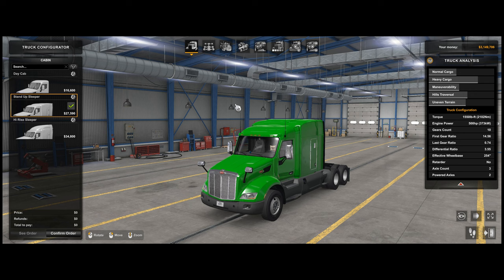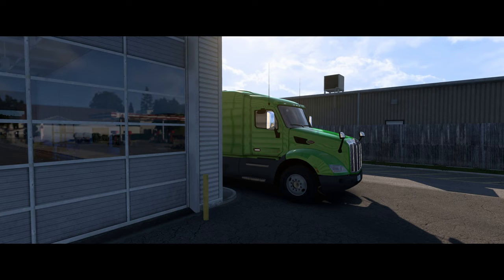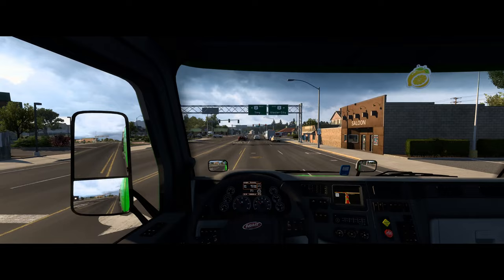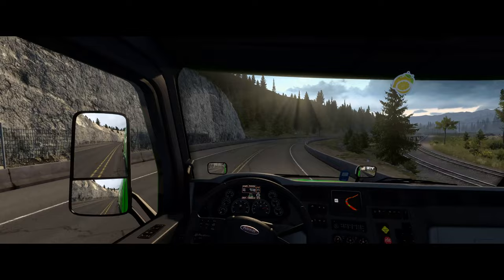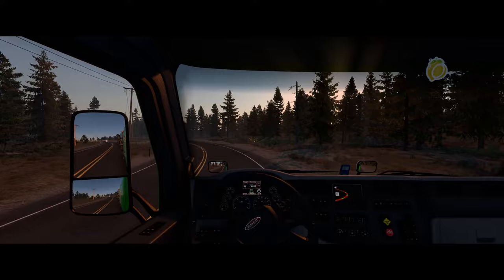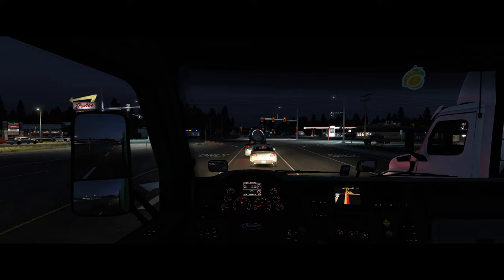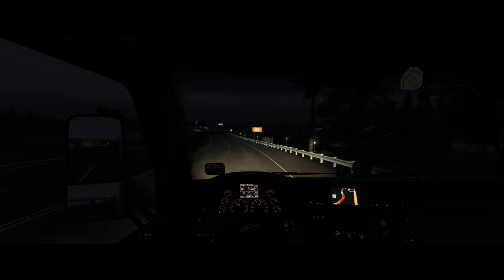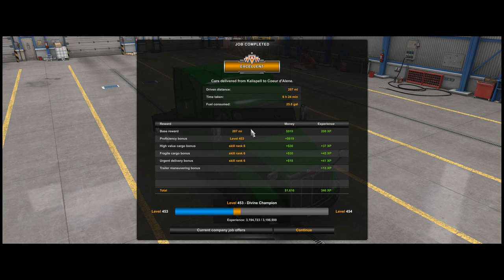American Truck Simulator - New Paccar MX 11 Sound for the Steele Productions Engine Pack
Welcome back to American Truck Simulator, the channel where irony rears her head to laugh at me: my last video, released on the American Thanksgiving, showcased I was using the open beta version 1.49... the very same day SCS released the full update. And so here we are with the full version updated to 1.49 and an update to the Steele Productions Engine Pack.

This update introduced the Caterpillar 3406A, B, C, and E, plus two versions of the Caterpillar C-16. I've added dates to a few engines and changed the sound that the Paccar MX-11 and MX-13 makes by using the DAF XD engine sound from Euro Truck Simulator 2.

Join me on a jaunt through a the northern territories to look for a new weather effect promised in the SCS release notes for v1.49.

Here are some of the mods used in my installation.